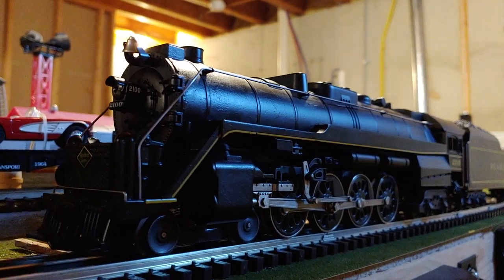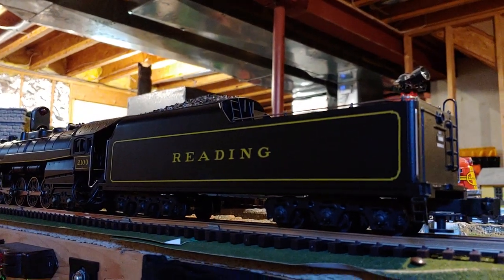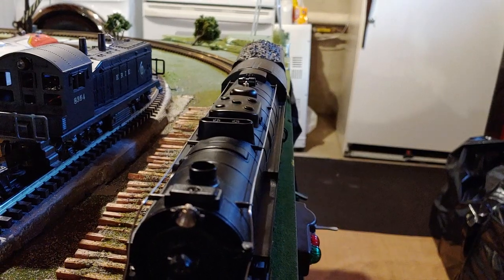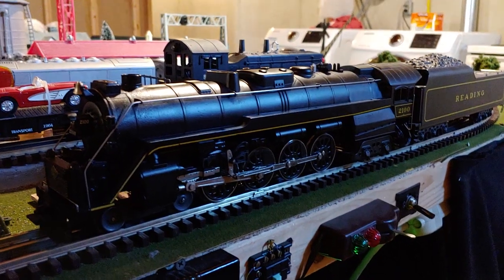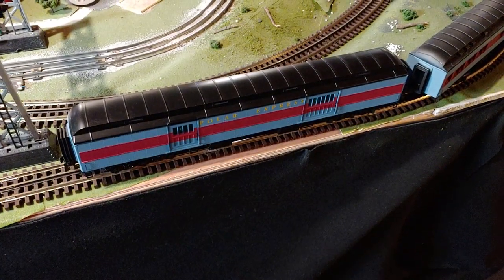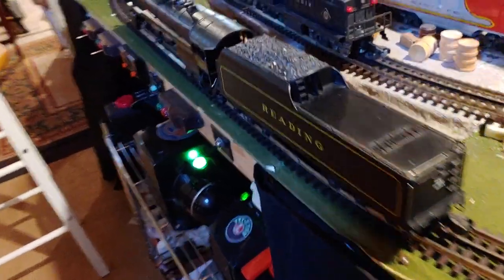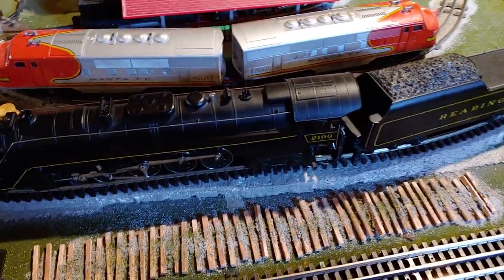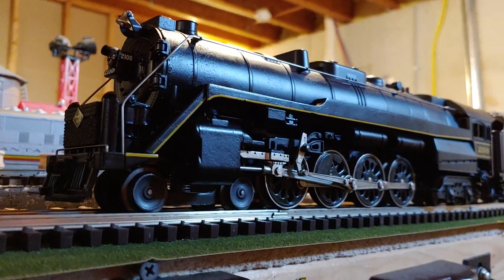Lionel Reading T1, 2100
This is the Lionel, Reading Railroad T1, 4-8-4 Northern built in 1989 and equiped with Digital Railsounds. The product number is 6-18006 making it the sixth train Lionel ever made with Digital Railsounds (the first being the B6 switcher, number 6-18000). I hope you enjoy this train as much as I have been. It is a beautiful model and it will see a lot of run time on my layout.